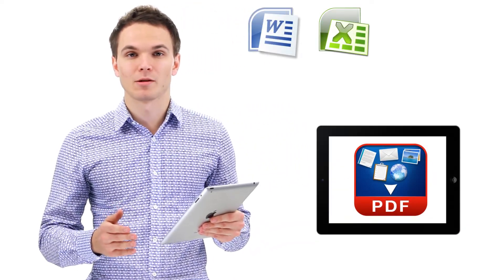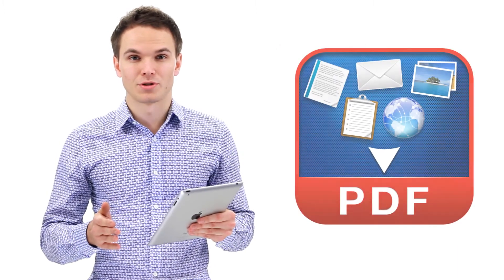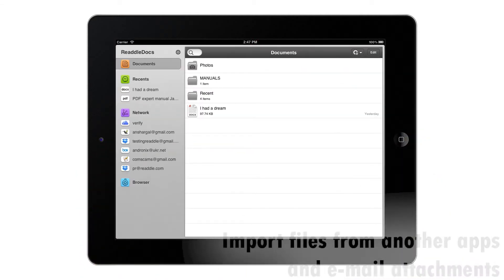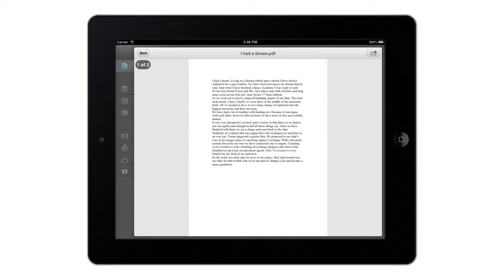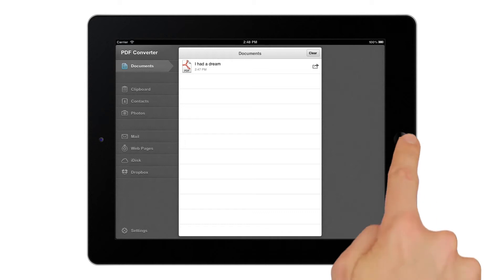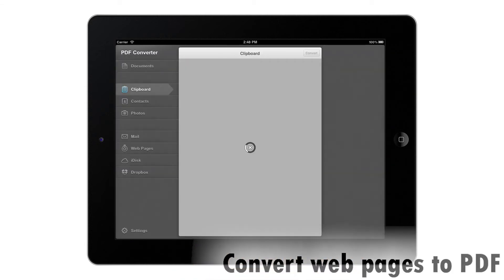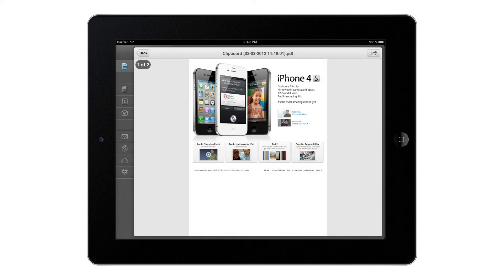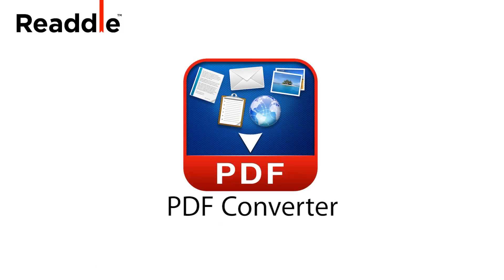PDF Converter for iPad overview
PDF Converter transforms any file you have on the iPad into a PDF document. Everything from a multi-million contract to a web page can be saved as a PDF in seconds.

With PDF Converter you can make PDFs from:

    Email Attachments
    Clipboard Content
    iWork and MS Office files
    Photos
    Web pages
    Documents on Dropbox
    Files from other apps
Convert online articles, images or interesting web pages to great looking PDFs to share, print or archive them on the device. To save a web page, just change "http" to "pdfhttp" in Safari's address bar and tap Go.

A perfect combination of PDF Converter and PDF Expert makes it possible to save contracts or agreements as a PDF file and finalize them it right on the iPad.